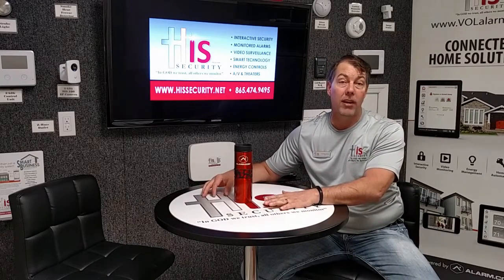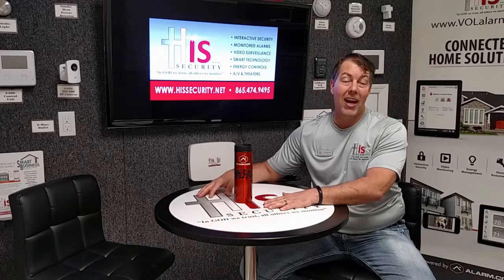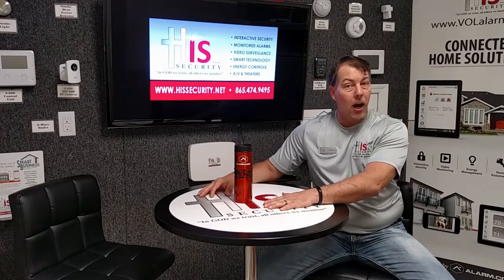Tech Tuesday Door Chime Customization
TechTuesday with HisSecurity & Scott is talking about customized door chimes. Need to know which door is being opened? Need an alert on that door going to the pool? Our SmartHome SecuritySystems powered by Alarm.com provide for customized sounds on any open/close sensor. Another way His Security can solve a problem and make your life easier and safer! Want to learn about more solutions?